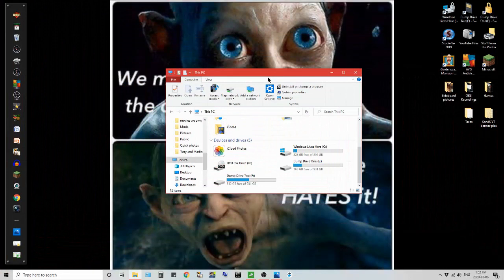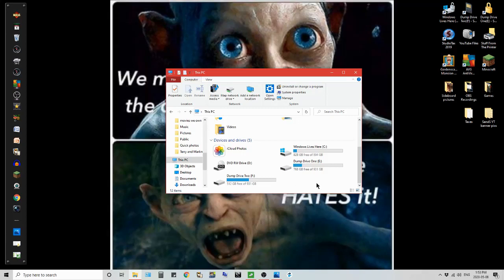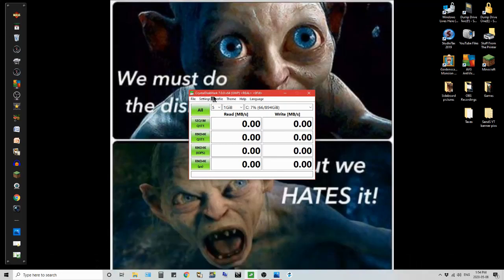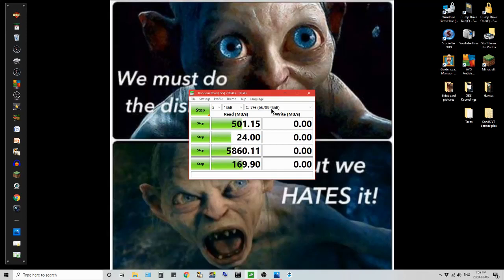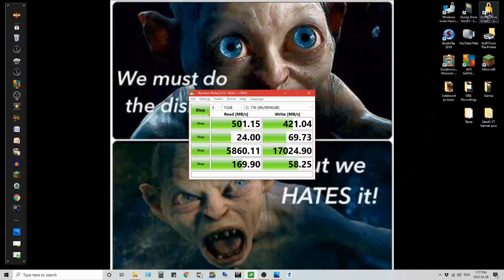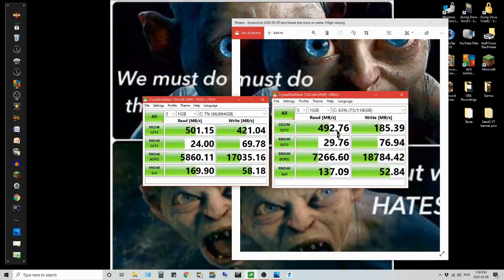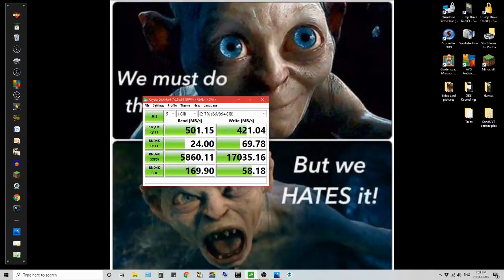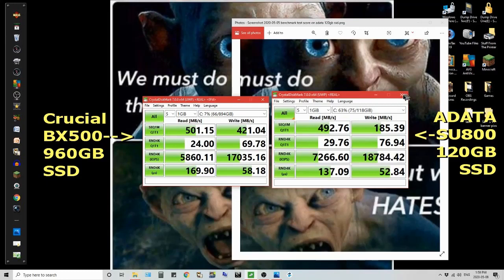Crucial BX500 960GB SSD Installed and Benchmarked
I have installed my Crucial BX500 960GB SSD into my MDG Vision AX desktop tower after cloning my ADATA SU800 120GB with Macrium Reflect. I then benchmarked the 120GB before removing it using CrystalDiskMark to get Read and Write Speeds. Then I did the same with the new 960GB Drive using the same program. It was interesting seeing the comparison and I will show you the results here in this video.

If you want to see how to set up Macrium Reflect please visit my husband's channel Kevy's Rc & Music which you can find at this link:
Thank you Kevy for your help getting my computer back up and running after the upgrade.

CrystalDiskMark can be found for free on the Microsoft Store and other places (just google it). Macrium Reflect is also a free program for cloning and backing up hard drives. Just google that name as well for links to where to download it.